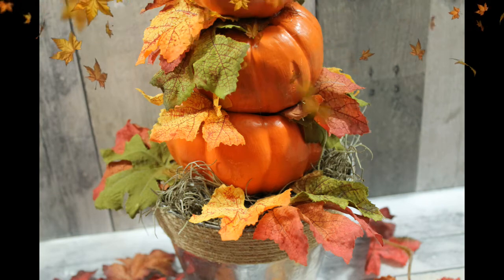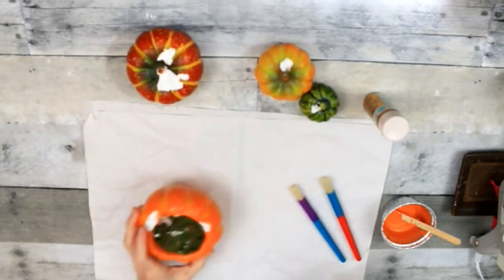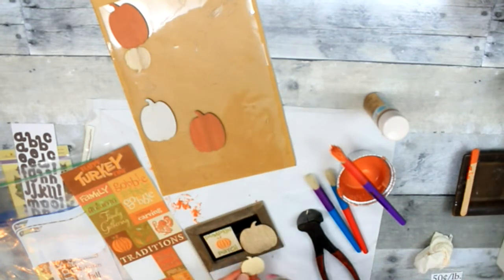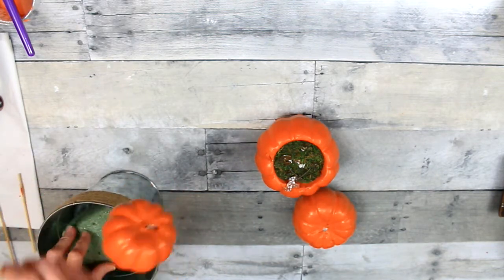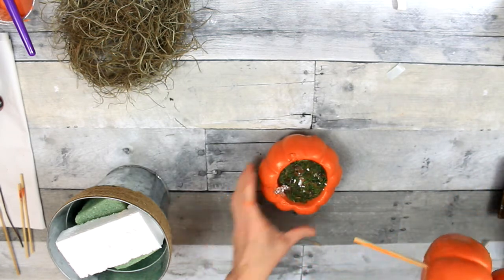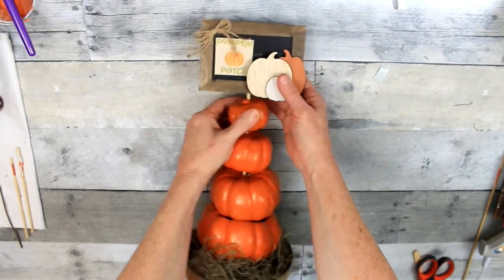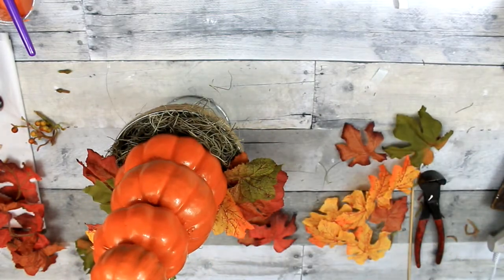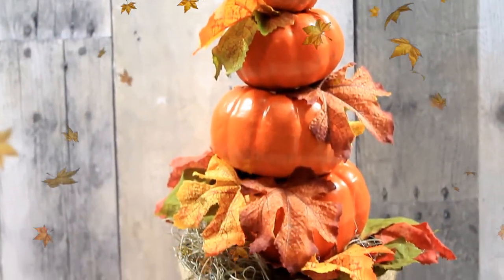Pumpkin Topiary Upcycle - Fall 2020 DIY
Here is a good example of taking something you already have and making it your own! This is a super easy DIY to make. I am using this Dollar Tree and thrifted pumpkin topiary that I made a few years ago and giving it a new life. I could have donated it as it no longer fit into my vision of fall decor. I could have trashed it but I preferred to give it another chance. Watch as I deconstruct the older version and bring it back to life. Try this budget friendly home decor for yourself!